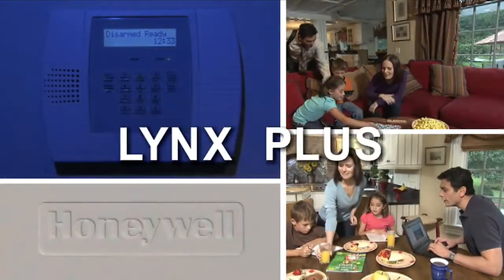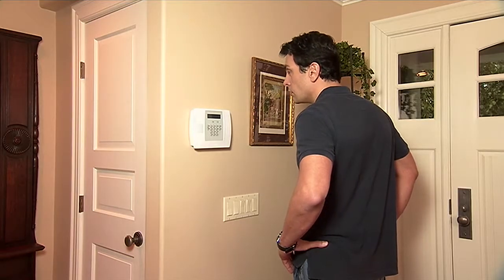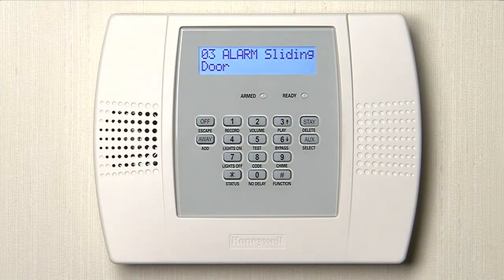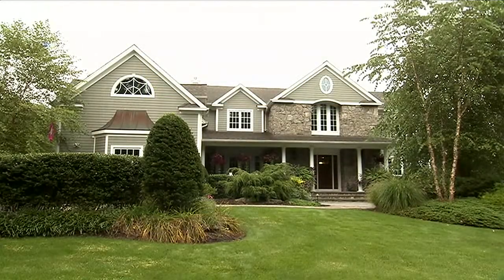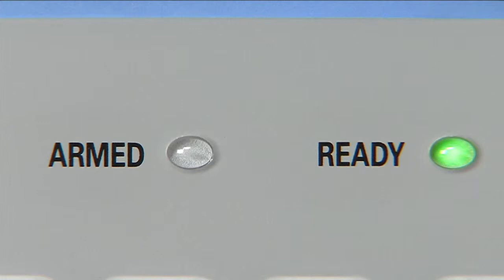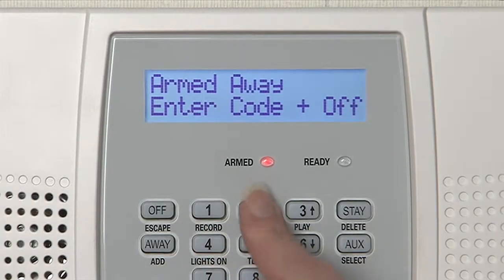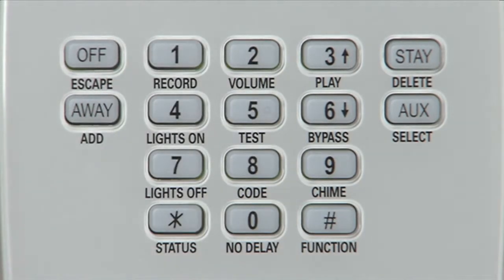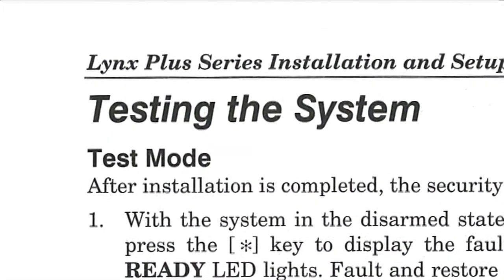LYNX Plus: User Guide